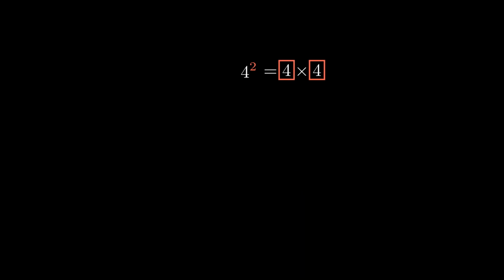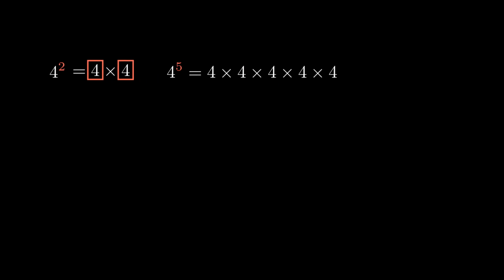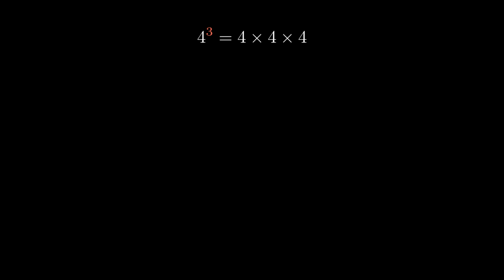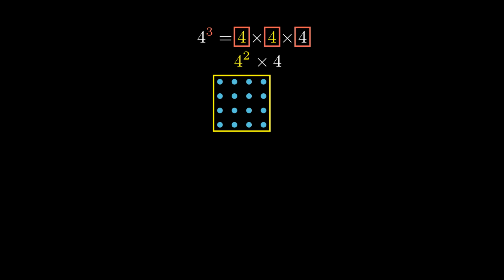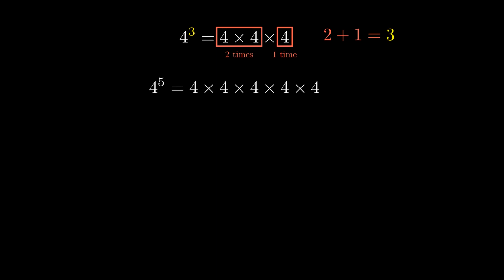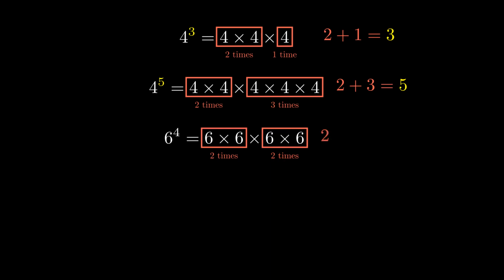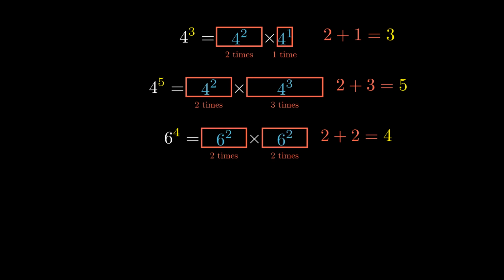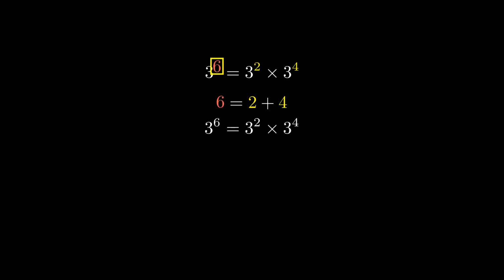Basic Properties of Exponents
The basic properties of exponents. How can we break large exponents down into smaller, easier to solve, pieces. This is a video for beginners learning exponents, not exponential functions.